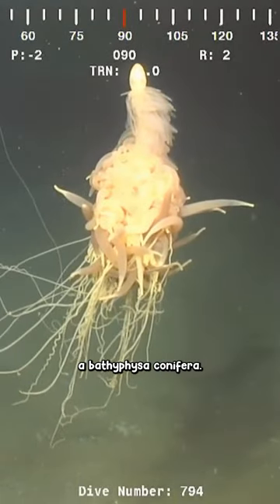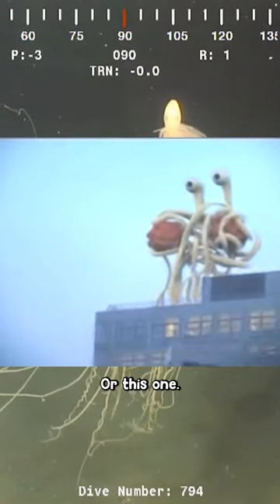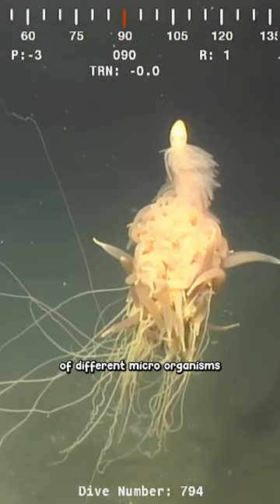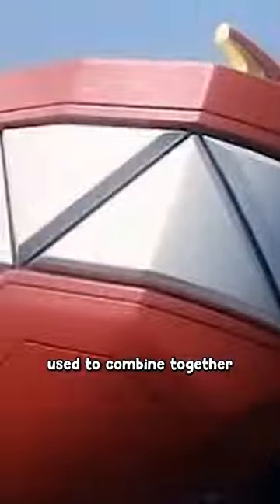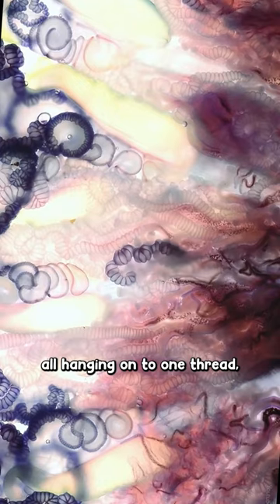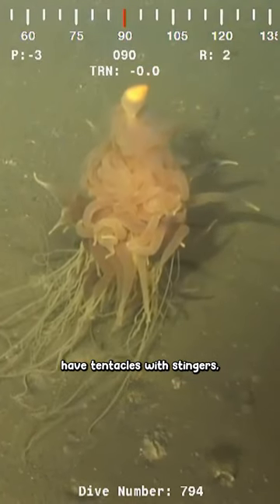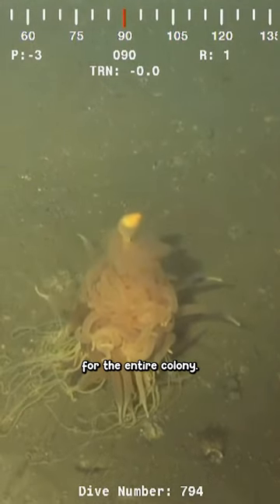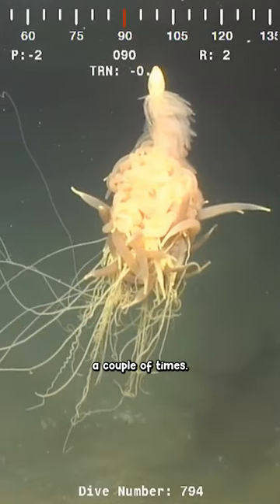SEA MONSTER! The Flying Spaghetti Monster is NOT what you think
So this is a bathyphysa conifera. I think I said that right. But I prefer to just call it the Flying Spaghetti Monster. No, not that one. Or this one. The giant spaghetti monster isn’t just one creature either. It’s a siphonophorae colony. It’s made up of thousands of different micro organisms that join together to create a superorganism. It’s just like how the Power Rangers used to combine together to create the megazord. It’s a ton of little animals with specialized talents, all hanging on to one thread, working together to survive. Because the ocean is terrifying. Some of these animals have tentacles with stingers, so they can catch food and they can hand it over to the stomach, which digests the food and provides nutrients for the entire colony. This animal can get up to 40 meters long, and it’s only been spotted a couple of times. I hope when you’re at the ocean, this doesn’t touch your toes.